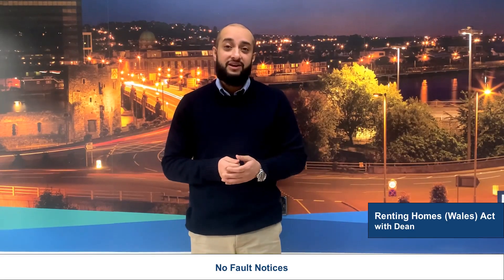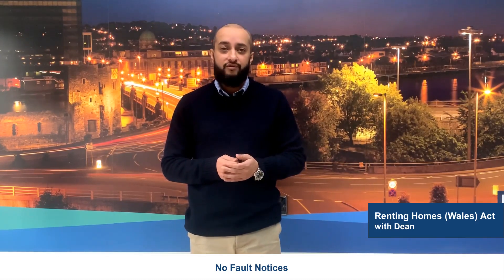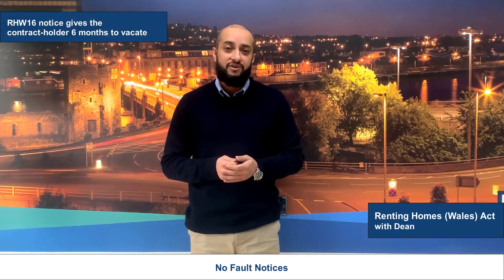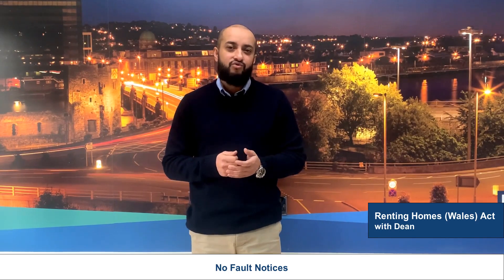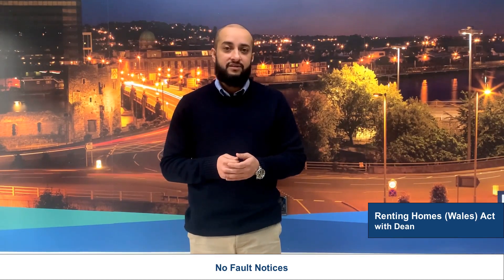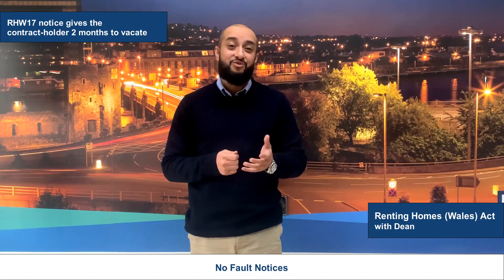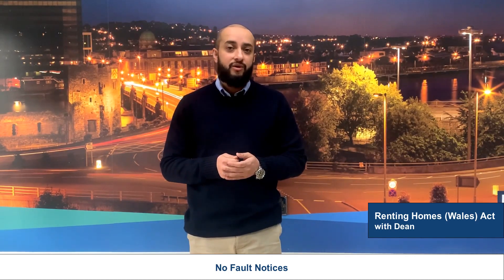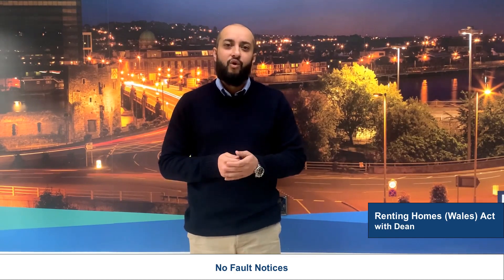No Fault Notices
Over the past few weeks we’ve had lots of landlords ask us for advice on how to correctly serve their tenants a no fault eviction notice. These would be the replacement of the older Section 21 notices.

In this video, we explain the new notices and the rules regarding when and how then can be issued.